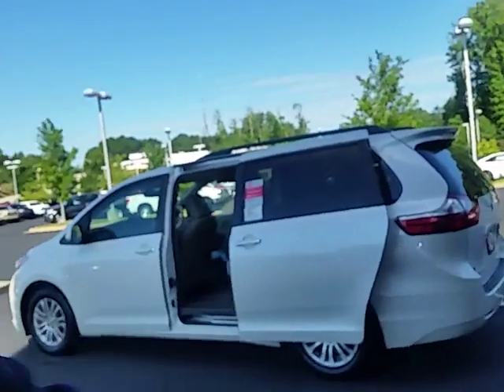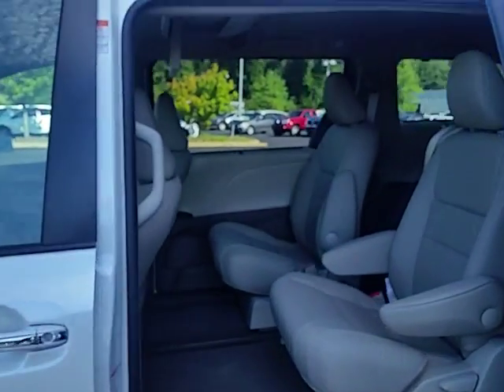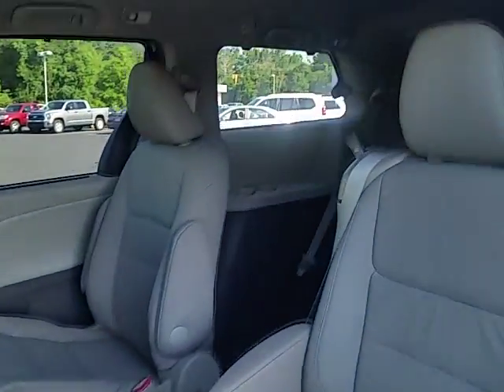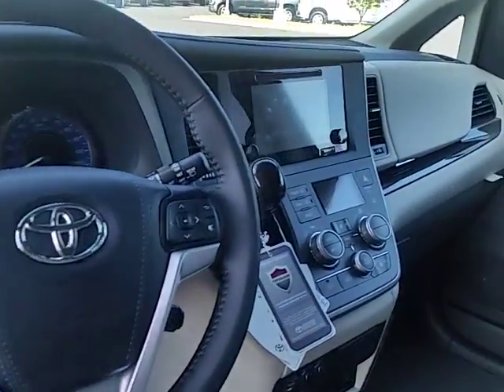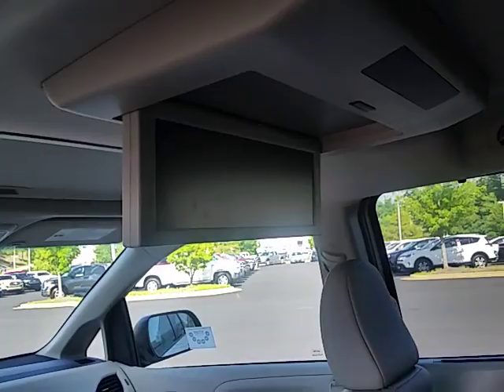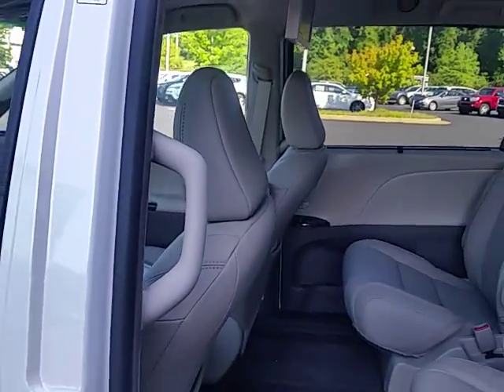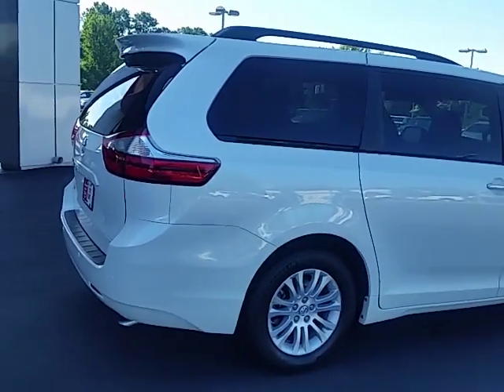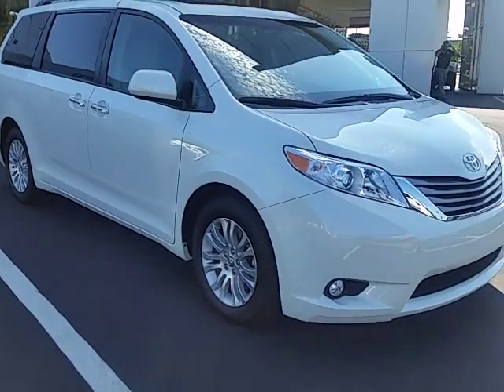New 2016 Toyota Sienna XLE Premium Preview by Alan